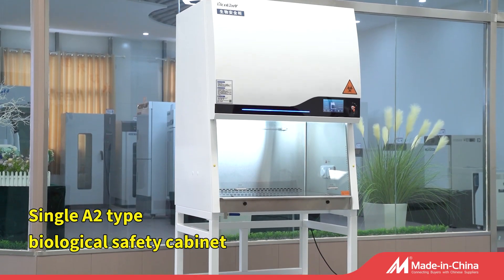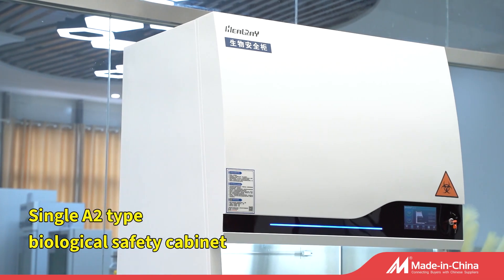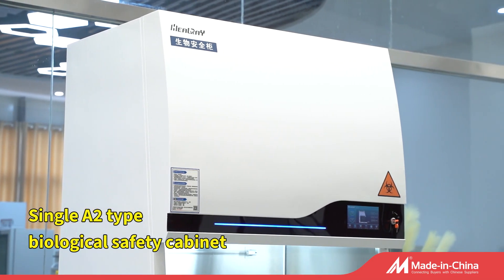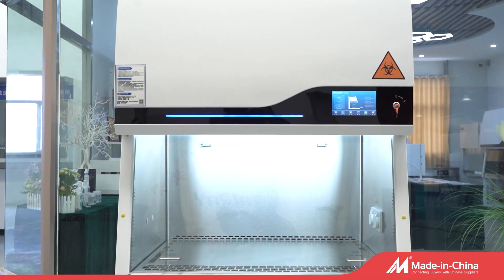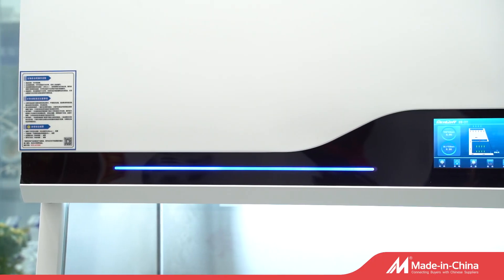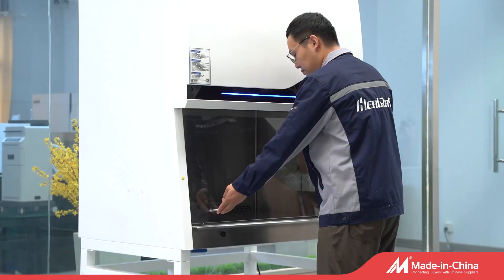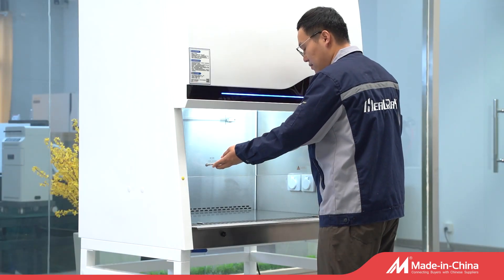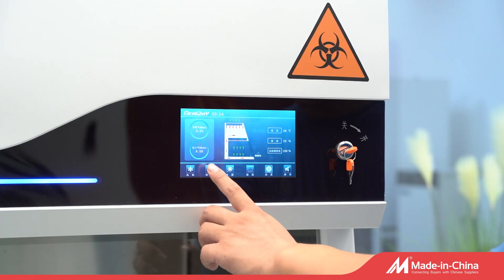Single A2 type biological safety cabinet